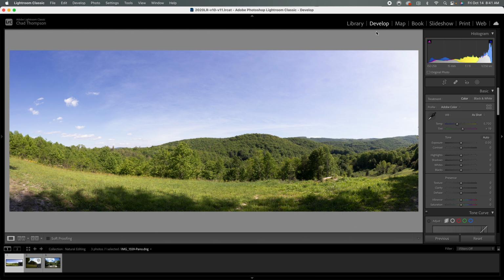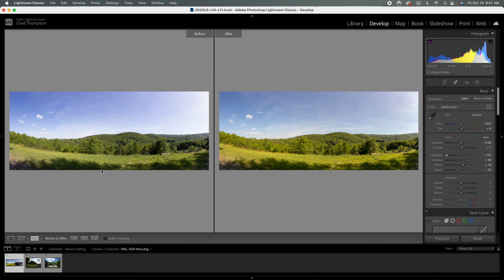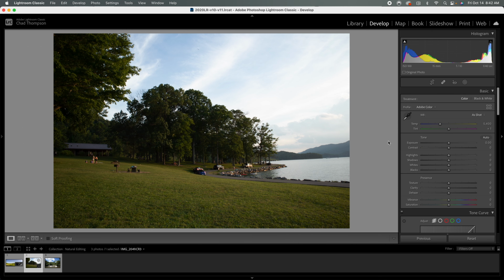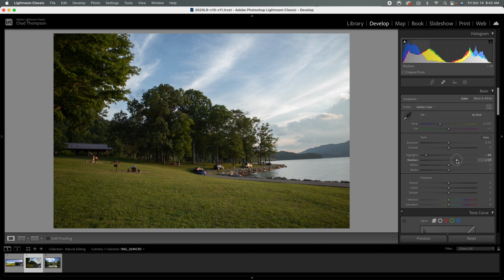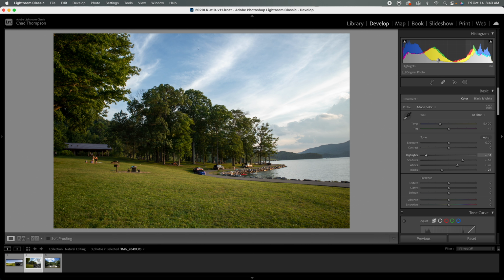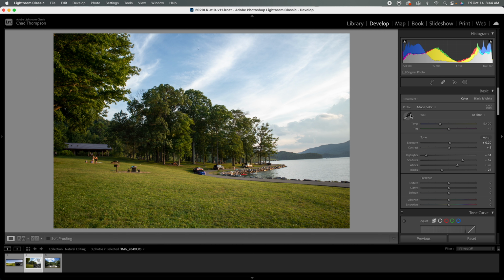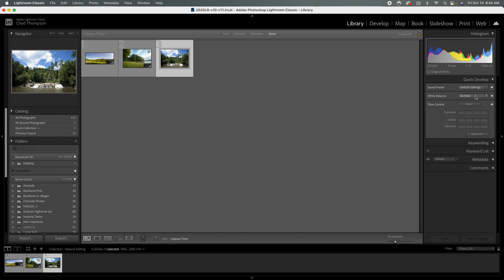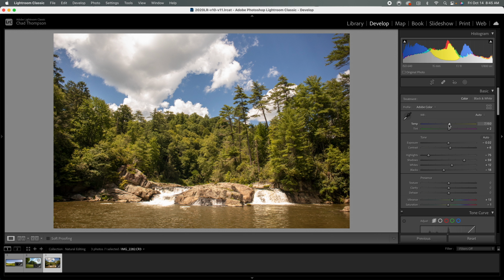3 Ways to Edit Your Photos "Naturally" in Lightroom Classic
Today we are going to cover 3 ways you can give your photos a natural editing style in Adobe Lightroom Classic. If you don't like overly processed images, this tutorial is just for you!

🎤 Studio Mic
🎤 Travel Mic
🎤 Field Recorder
🛒 My Complete Shop

Video Chapters
00:00 Intro / Example 1
1:00 Example 2
3:36 Example 3